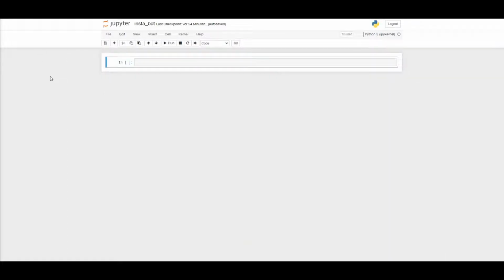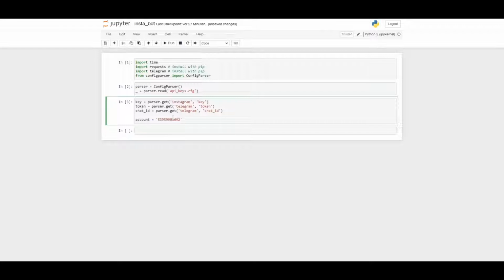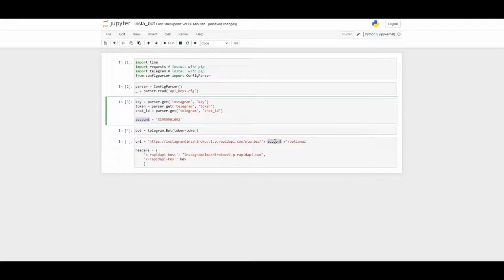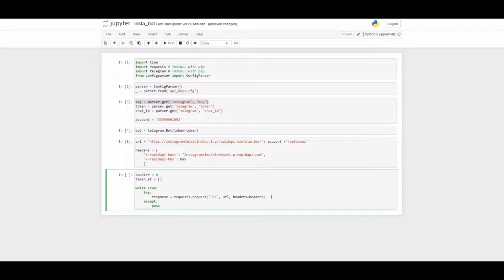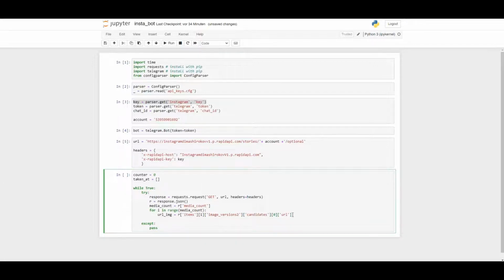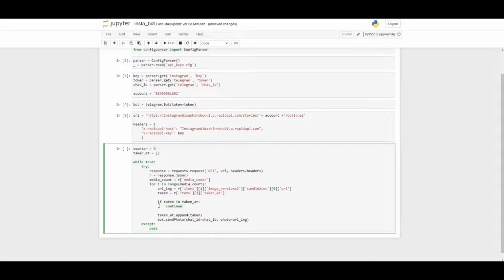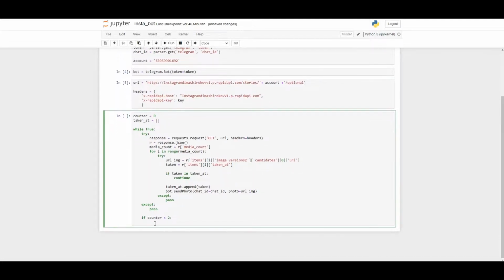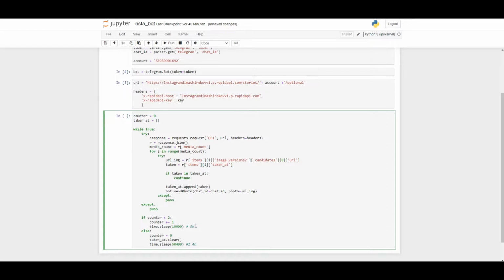[Social Media Bot] Instagram Stories Bot with Python (+ Send with Telegram Bot)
In this video we will create two bots. The first one will get instagram stories of an account of your choice, the second one will take the stories and send them to you via telegram

libraries:
pip install requests
pip install python-telegram-bot

0:00-0:54 Intro
0:54-5:57 Get Data
5:57-14:06 Main Functionality
14:06-18:08 Periodic Component
18:08-18:50 Outro